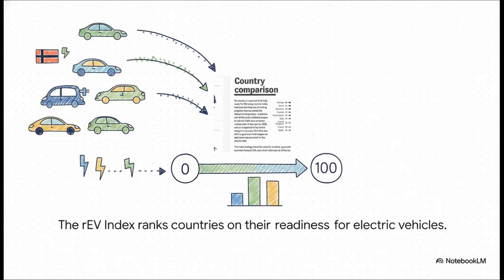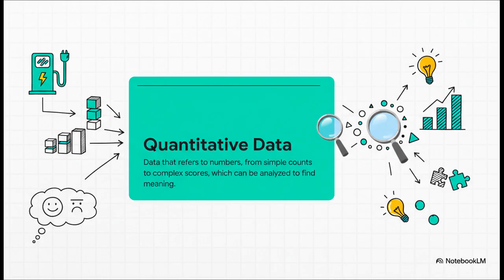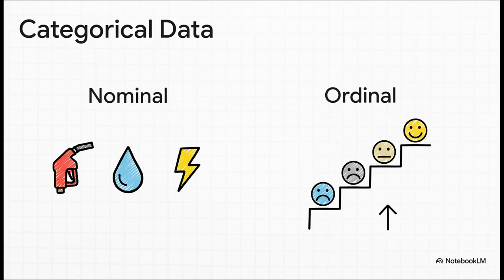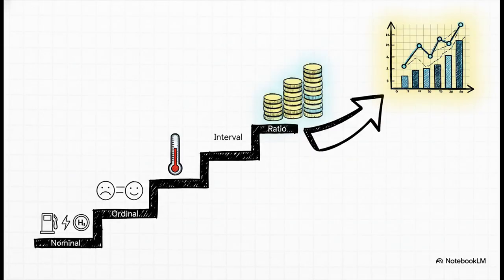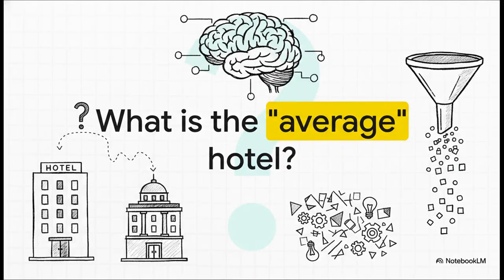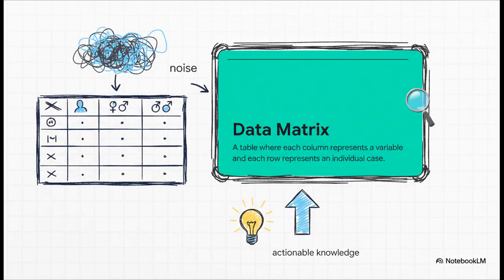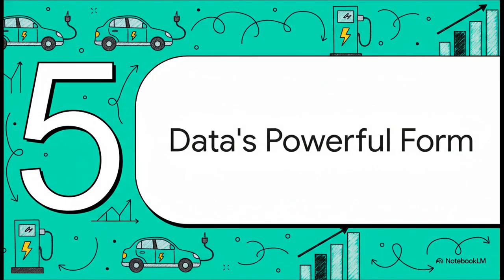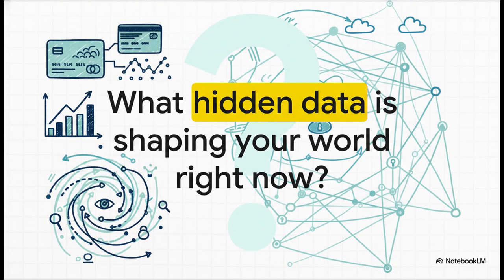Turning Noise into Knowledge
The provided sources consist of excerpts from a textbook on research methods rather than a specific video summary. However, drawing on these sources, the following is a summary of the core concepts regarding theory development in research:
The Three Main Approaches to Theory Development
Researchers can adopt three primary approaches to reasoning when developing or testing theory:
• Deduction: This "top-down" approach involves starting with a theory derived from academic literature, developing a testable hypothesis, and designing a strategy to test it,. In a deductive inference, if the premises are true, the conclusion must also be true. This approach often focuses on causal relationships, uses quantitative data, and follows the principle of reductionism, where complex problems are reduced to simpler elements to ensure generalizability,,.
• Induction: This "bottom-up" approach begins by collecting data to explore a phenomenon and then generating or building a theory, often in the form of a conceptual framework,. Induction emphasizes the way humans interpret their social world and is particularly concerned with the context in which events occur,. Unlike deduction, the conclusion in induction is "judged" to be supported by observations rather than guaranteed.
• Abduction: This approach moves back and forth between data and theory, combining elements of both deduction and induction,. It typically begins with the observation of a "surprising fact" or phenomenon,. The researcher then works to determine a plausible set of premises that would make the conclusion a matter of course, often revising the theory through multiple cycles of data collection,.
Philosophical Underpinnings
Each approach is typically associated with specific research philosophies:
• Deduction is most commonly linked to positivism, which adopts the stance of the natural scientist and seeks to establish law-like generalizations,,.
• Induction is often informed by interpretivism, which focuses on the subjective meanings and lived experiences of individuals,.
• Abduction is frequently underpinned by pragmatism, postmodernism, or critical realism (where it is sometimes called "retroduction"),.
Choosing an Approach
The decision on which approach to use depends on several practical factors:
• Nature of the Topic: Topics with a wealth of existing literature lend themselves to deduction, while new topics with little prior research may require induction.
• Time and Risk: Deduction is often quicker and lower-risk because it follows a predictable schedule, whereas induction can be protracted and uncertain as patterns take time to emerge.
• Audience: Managers are often more familiar with and likely to trust the results of a deductive approach.
While these approaches are often portrayed as distinct, the sources note that researchers frequently combine them within the same project, even if one approach remains dominant,.
Today • 3:30 PM
short video summary under 200 words

This video summary outlines the essential steps for quantitative data analysis in business research. It begins by defining data types, distinguishing between categorical data (descriptive or ranked) and numerical data (continuous or discrete), which dictates the choice of analysis techniques. The process starts with preparing data, including coding variables and creating a data matrix to ensure accuracy.
The summary highlights Exploratory Data Analysis (EDA), using visual aids like histograms, box plots, and scatter graphs to understand data distributions and trends. It explains descriptive statistics, such as the mean, median, and standard deviation, to summarize central tendencies and dispersion.
Finally, the video covers hypothesis testing to assess statistical significance and avoid errors. It details specific statistical tests based on research objectives:
• Chi-square to test independence between categorical variables.
• t-tests and ANOVA to examine differences between groups.
• Correlation and regression to assess relationships and make predictions.